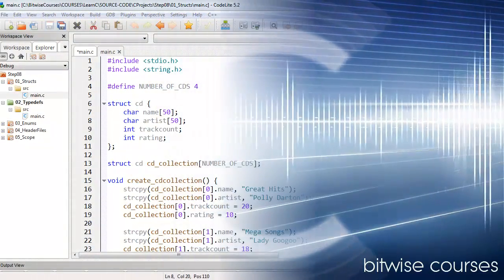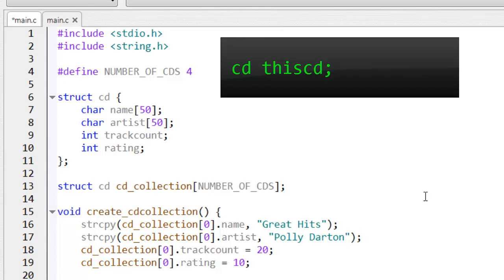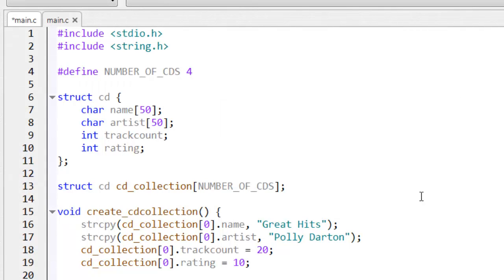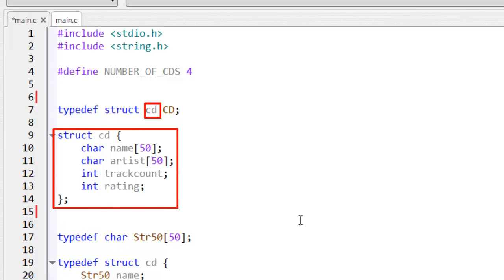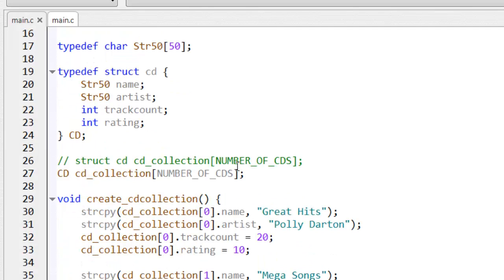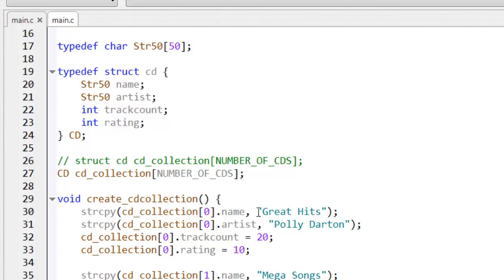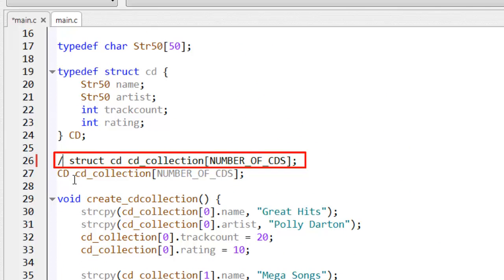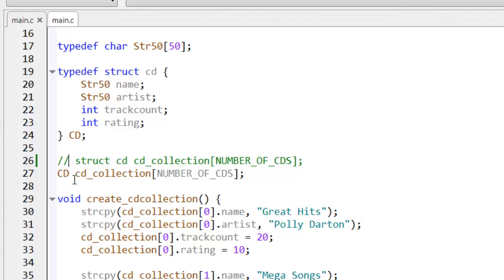Learn To Program C - typedefs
This is an extract from my course on C programming for beginners. In this video I explain how to create named types using 'typedef'.

Learn to program. For courses on programming in C, C#, Object Pascal and Delphi, Ruby and more, visit the Bitwise Courses web site: